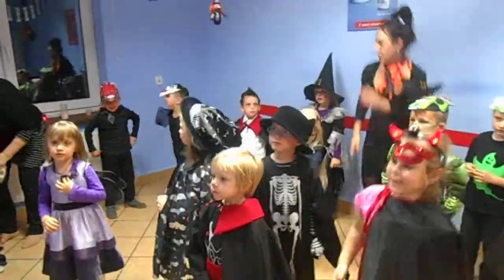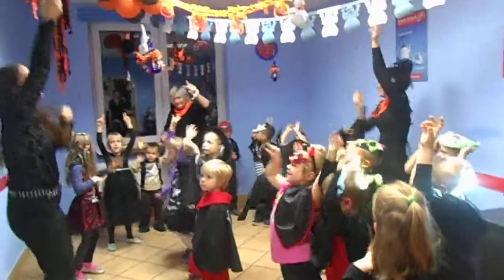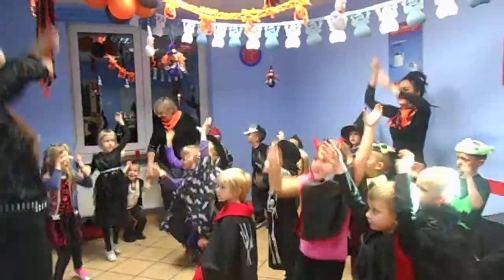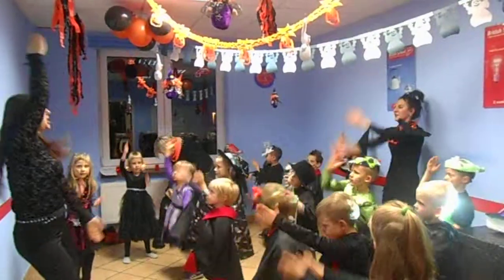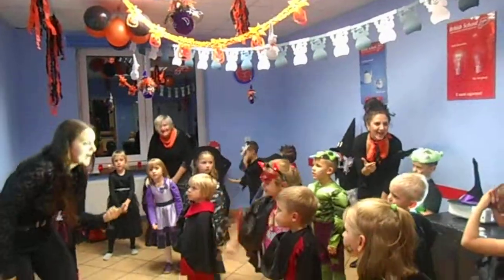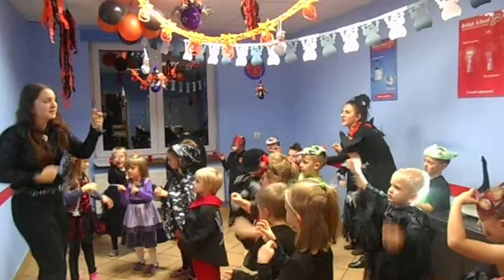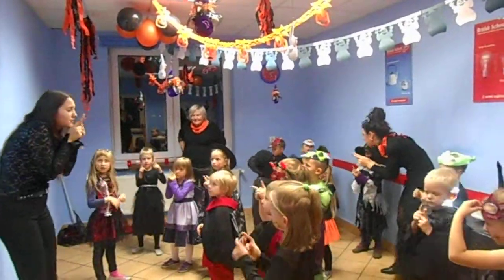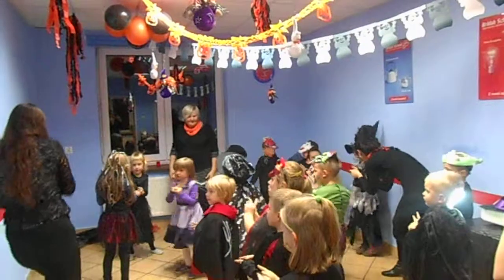fruit salad kids